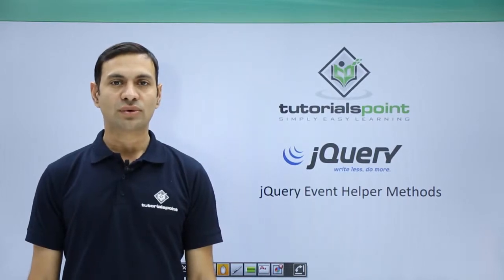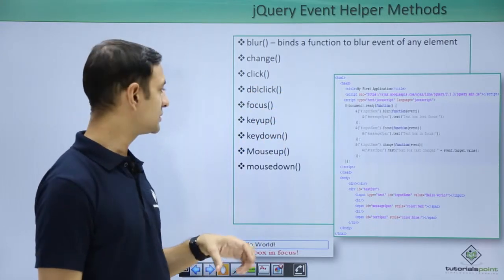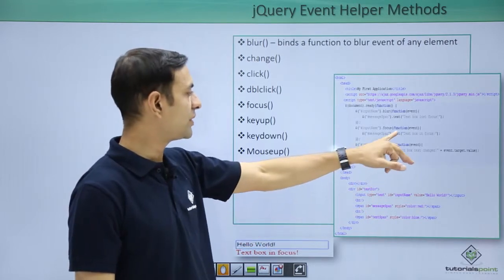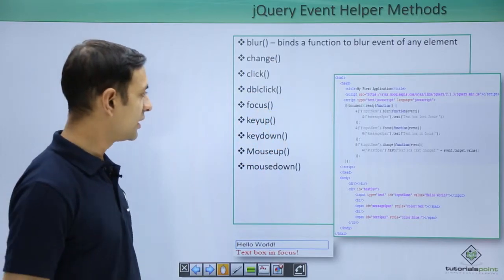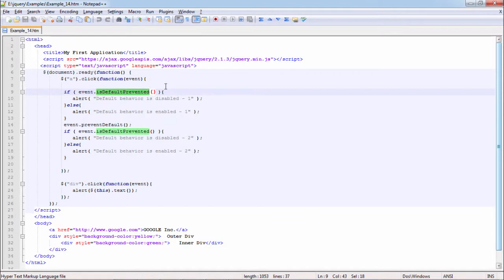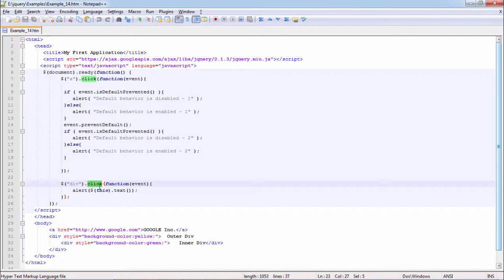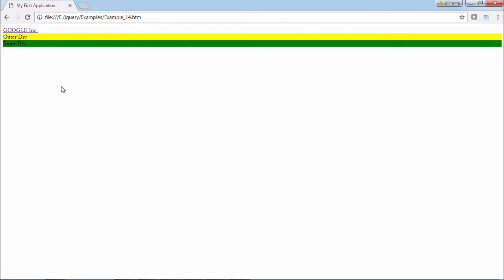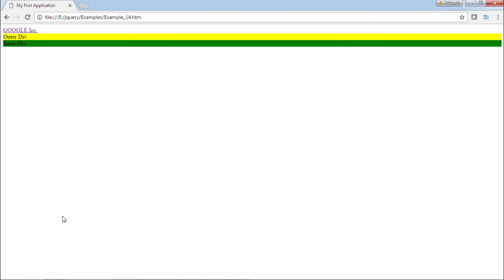JQuery - Event Helper Methods